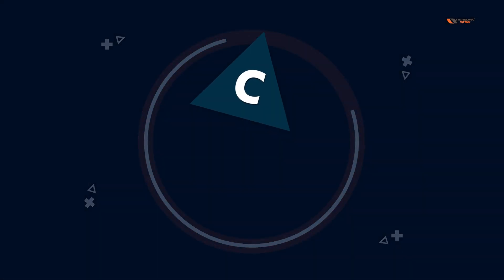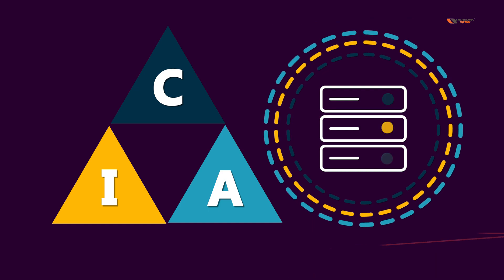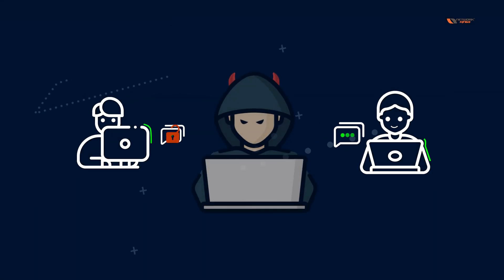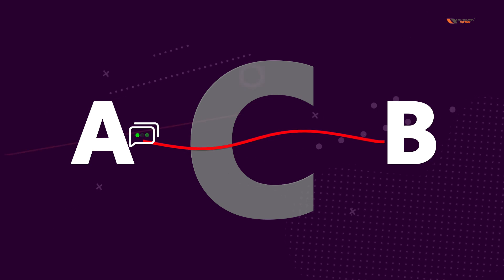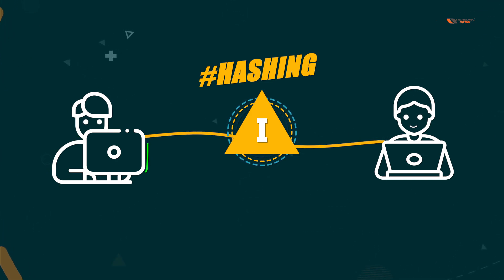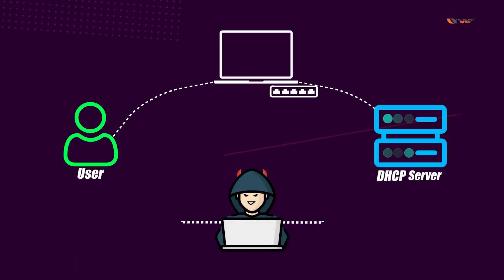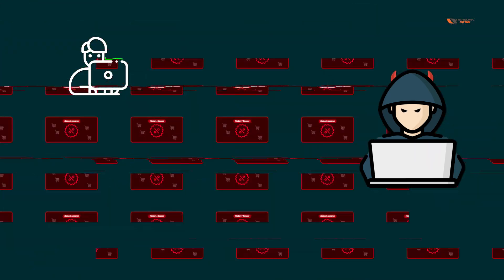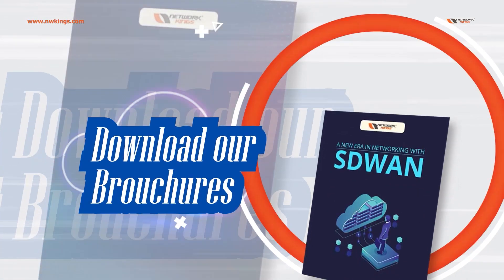[EP03] CIA Triad in Cybersecurity | Cybersecurity Animated Series | Network kings